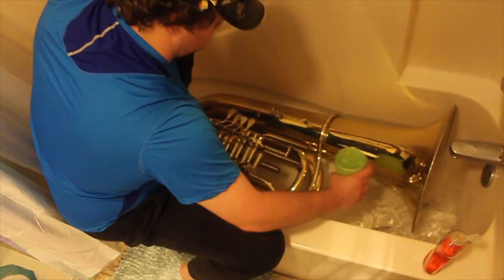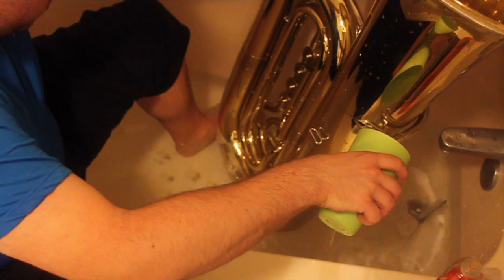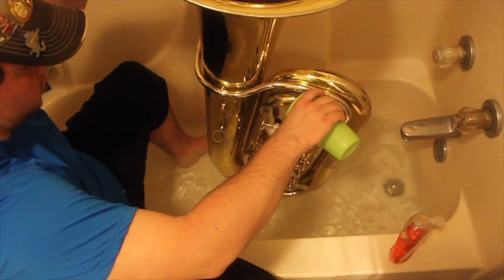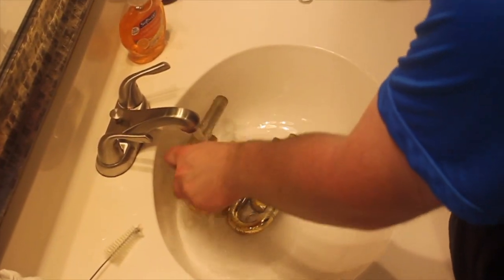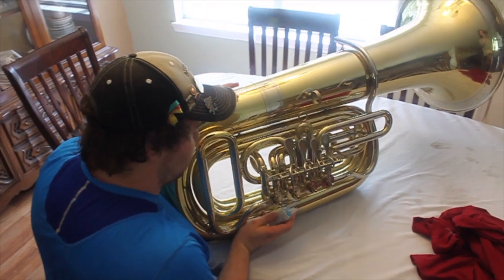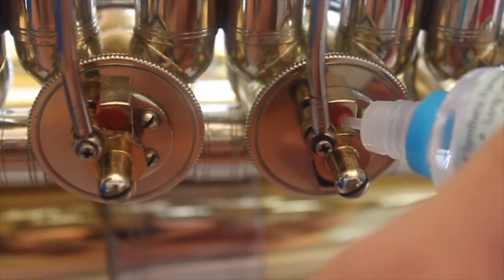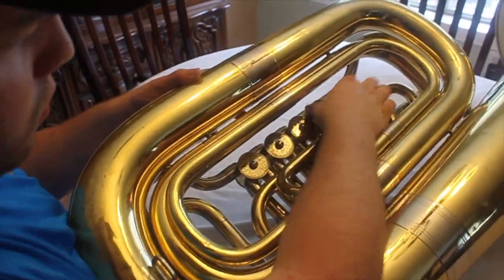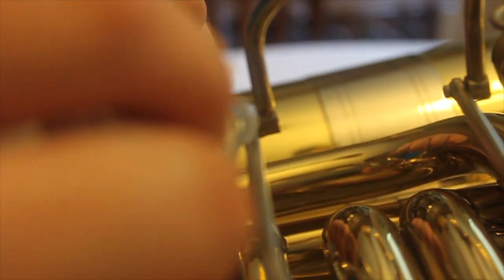Tuba cleaning instructions